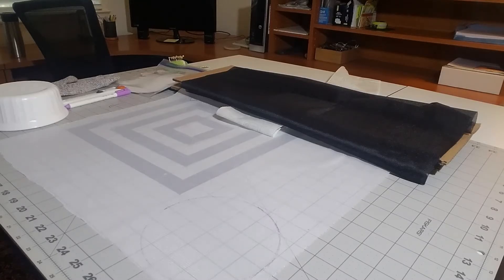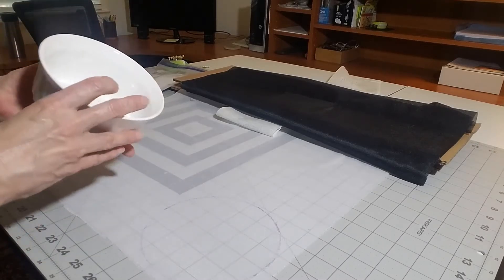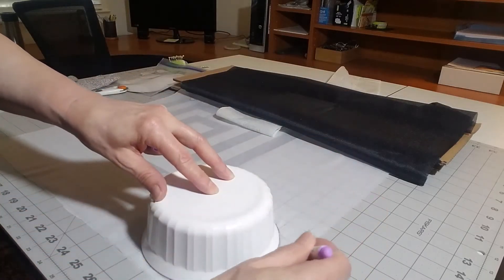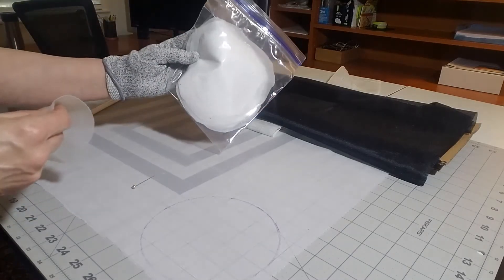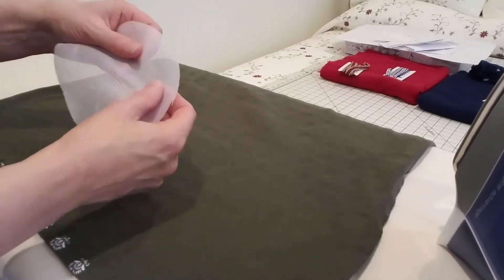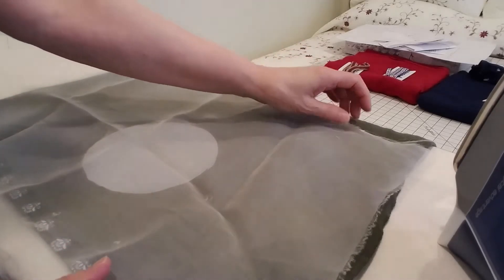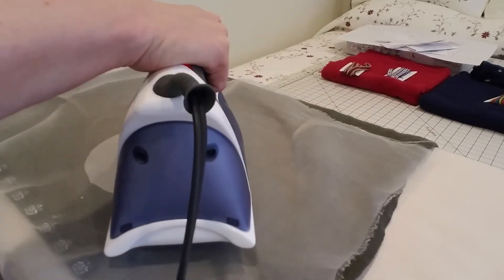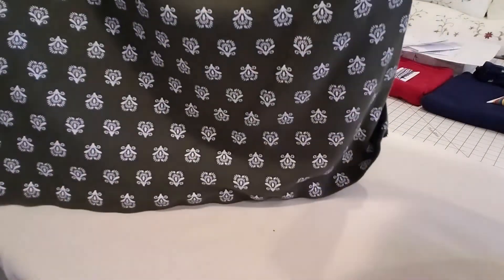How To Prevent Holes in Your T Shirts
I show how to use stretch interfacing to prevent those little annoying holes in your knit tops caused by the fly on your jeans.  Easy, comfortable and effective.  Make your tees last!